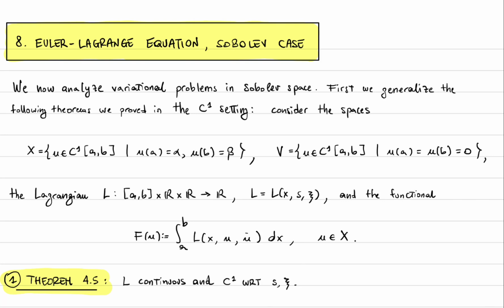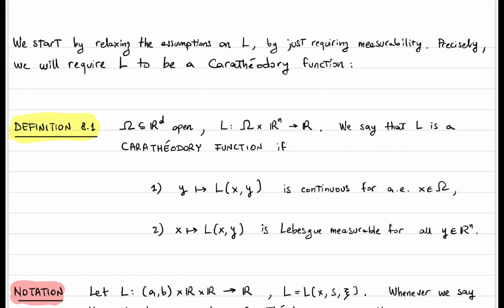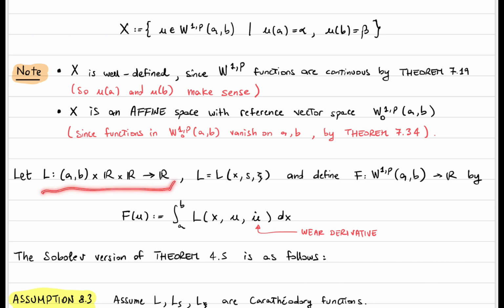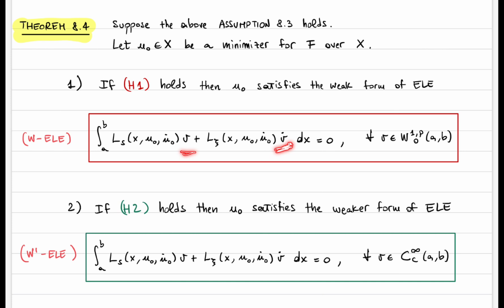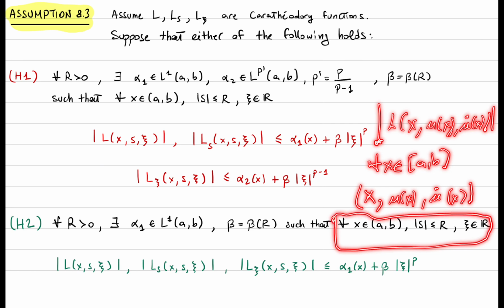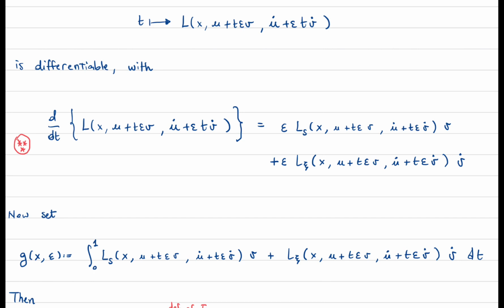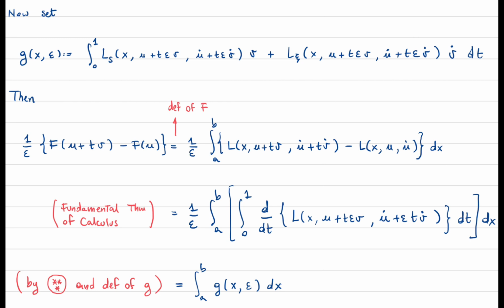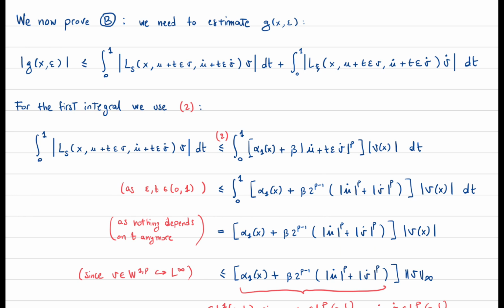Calculus of Variations 2020/21 | Lesson 10 | Part 2